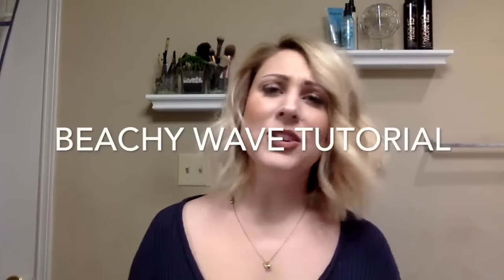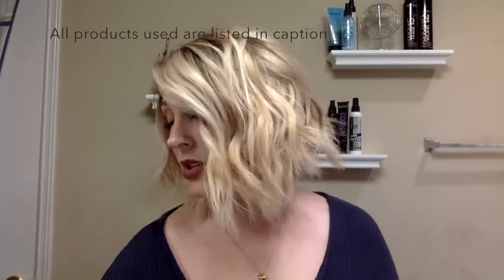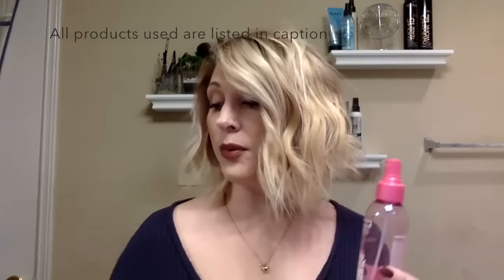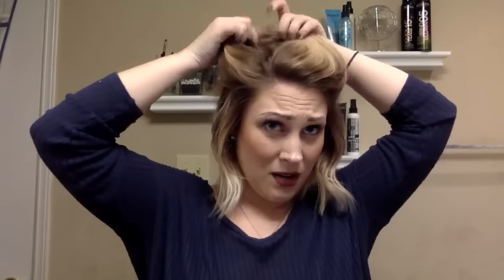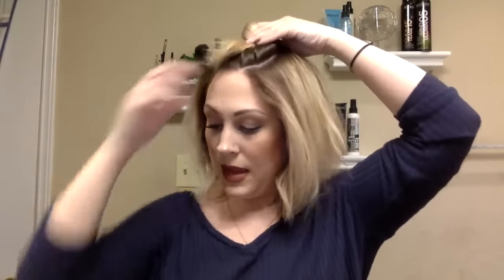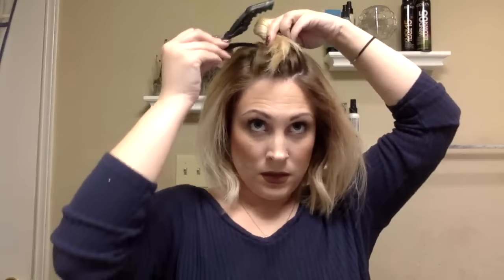Beach Wave Tutorial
Easy beach wave tutorial!

Products (All by Redken):
Pillow Proof Blowdry Express Treatment Primer
Diamond Oil Glow Dry Oil
Stay High 18
Beach Envy Volume Wave Aid
Iron Shape 11
Triple Take 32
Wind Blown 05

Hot Tools 1 1/4 Marcel Curling Iron
(Spring iron will work great as well!)

Redken Brand Ambassador